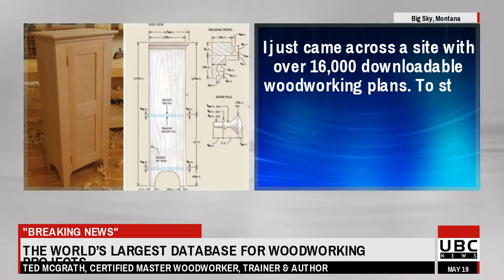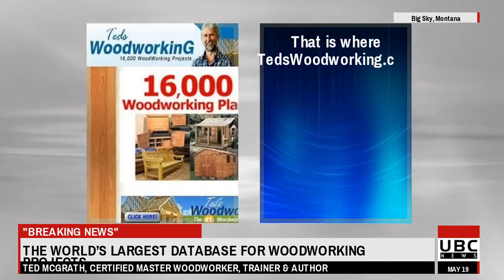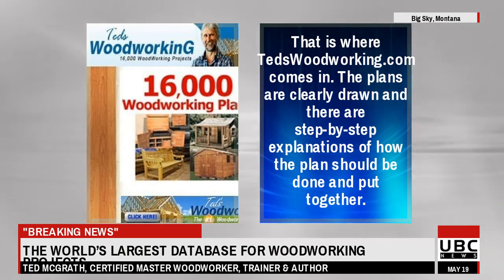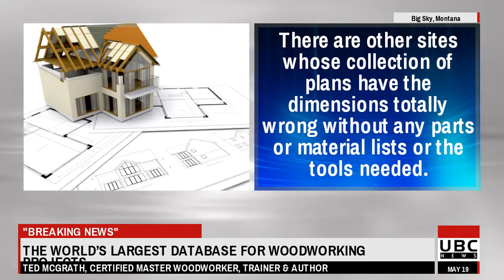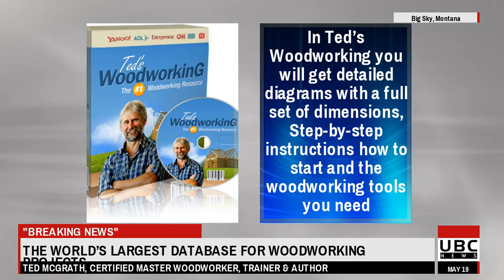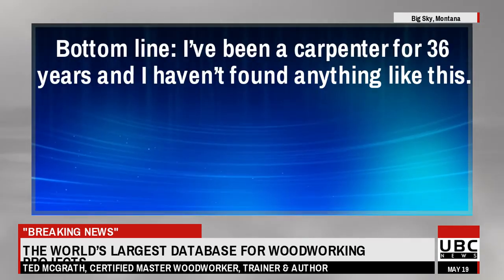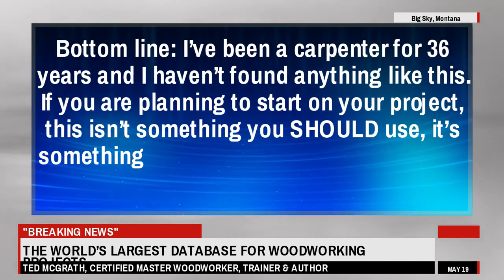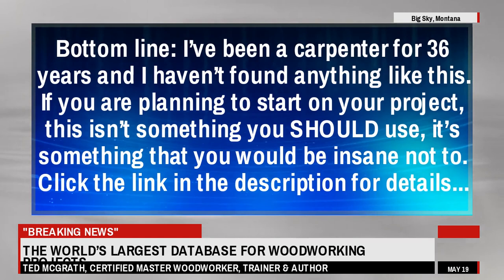UWOODWORKER - 20 Amazing Wood Products and WoodWorking Projects You MUST See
Click the link above for details to 16,000 woodworking designs, step-by-step instructions of where to start & the woodworking tools you need

XXXXXXXXXXXXXXXXXXXXXXXXXXXXXXXXXXXXXX

I want to give special thanks to UWOODWORKER for releasing 20 Amazing Wood Products and WoodWorking Projects You MUST See | FunPhotOK Channel 2018.

Take a look at UWOODWORKER stats and you'll understand why I am a fan.

Video Title: 20 Amazing Wood Products and WoodWorking Projects You MUST See | FunPhotOK Channel 2018
Username: UWOODWORKER
Views: 13,427,053 views

20 Amazing WoodWorking Processes Ideas Tools and Wood Products You MUST See | FunPhotOK Channel 2018
" Stitched " Coffee Table / Making Walnut Coffee Table w Fluted Base
Fast Workers Compilation 2019 - Amazing Skills Level Master
Don't tell my wife how I did this! Wood-Mizer sawing "impossible" HUGE Pecan log
Highly Creative People That Are On Another Level ▶3
Oddly Satisfying Video to Watch before Sleep
Jeans Table made of Beech and Epoxy! Джинсовый Стол из Бука и Эпоксидки!
Top 10 Smart Ideas
These Ingenious Tools are at an INSANE LEVEL ▶1
Amazing Science Toys/Gadgets/Inventions 5
Ancient Technology of Making Bamboo Crafts - Most Incredible Bamboo Woodworking Ever
"Live Edge" Pallet Wood Slab and Maple Cookie Wall Art
10FT LONG CONFERENCE TABLE MADE OUT OF SKATEBOARDS!
The Most Awesome Woodworking Skills And Techniques
Woodturning - The Armadillo
Small Wood Projects | Small Wood Projects To Make Money
Amazing Creative Workers | They work with Passion #20
Step stool
5 Cool WoodWorking Tools You Must Have On Amazon | Best Hand Tools
Amazing Fastest Homemade Wood Lathe Machines Working - Skills Extreme Wood Cutting Machines Easy
UWOODWORKER
Slovenian Woodworker
Forfuntv
Southern Indiana Sawmill
Tech HD
Satisfying Vines
Positive couple. Позитивная парочка.
o SHOW o
Freeze Lists
Cool Tech Easy
Woodworking Enthusiasts
Jackman Works
Woby Design
Mas Barlin
Andy Phillip
WudS WizarD
Mr. Fast 2019
HomeMade in Lviv
TECH YET
Machinery Equipment